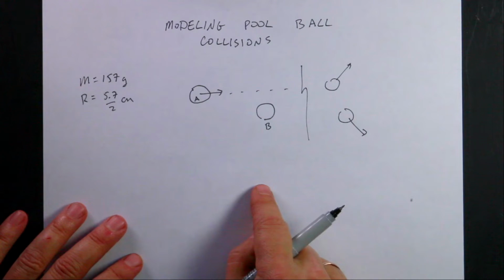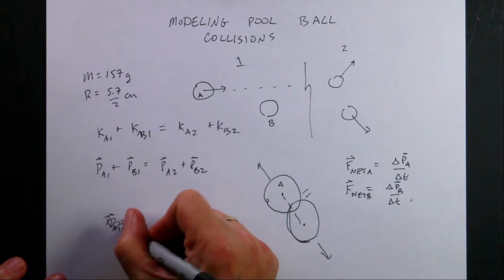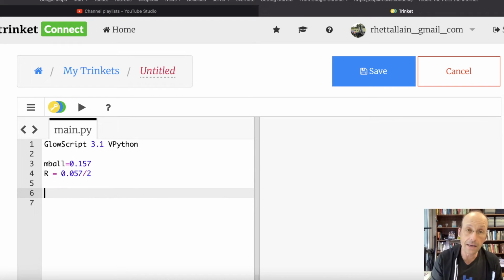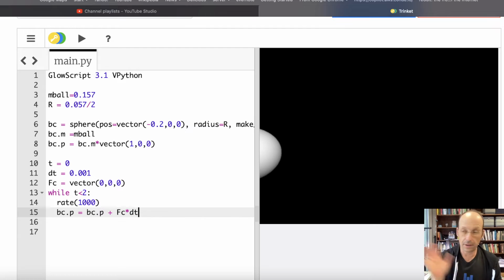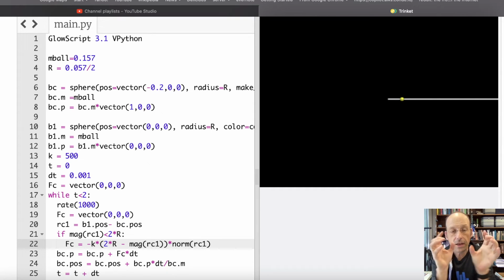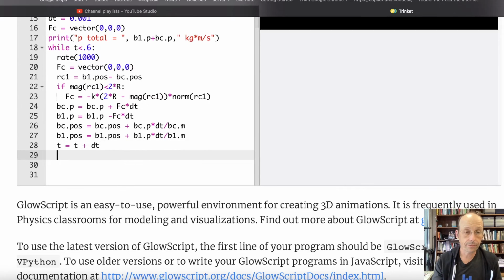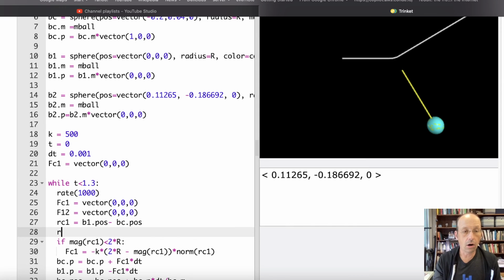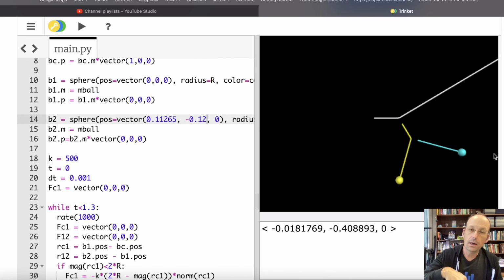Modeling Colliding Pool Balls with Python and Springs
How can you model colliding balls that don't have direct hits?  The answer is to model the collision using springs and python.  Here's how to do that.